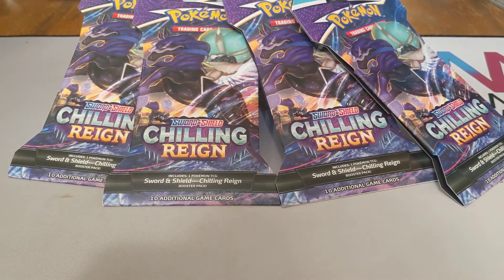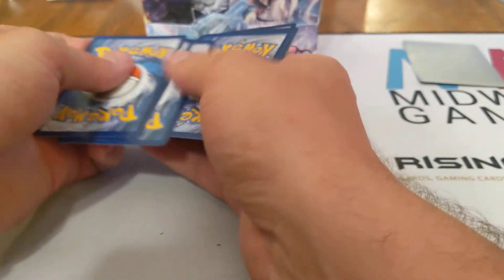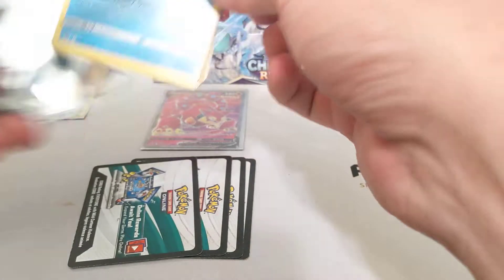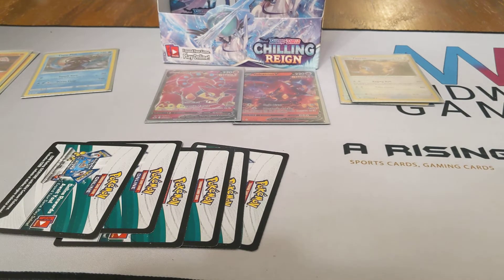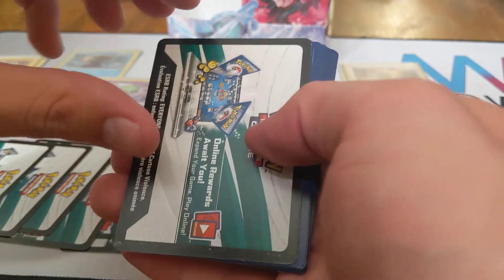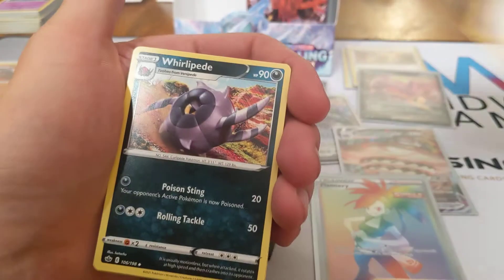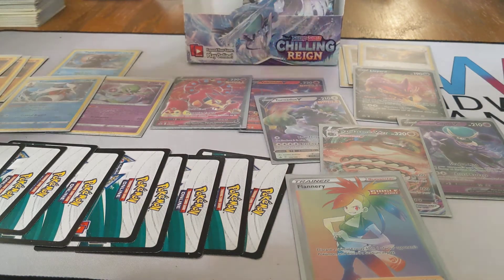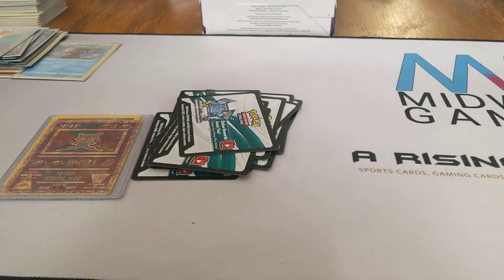Chilling Reign Opening! **ABSOLUTELY CRAZY BOX**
Hello Everyone! In Today's video, we are cracking into a full Booster Box of the Newest Pokemon Set, Chilling Reign! Stick around until the end of the video, because it was absolutely CRAZY! As always, Thank you for tuning in! I appreciate you and hope you have a terrific day!! We will catch y'all on the next one!